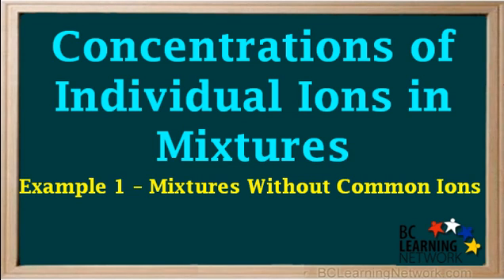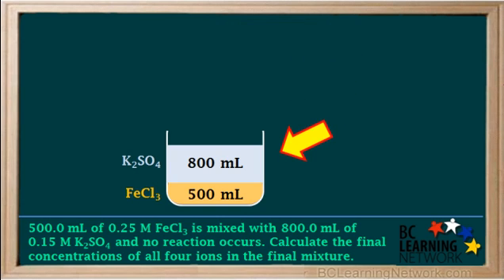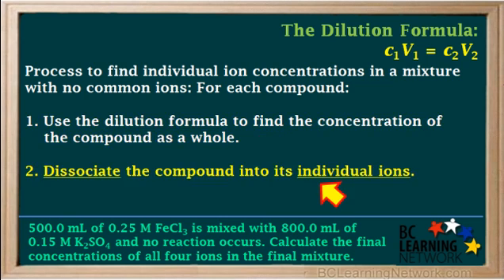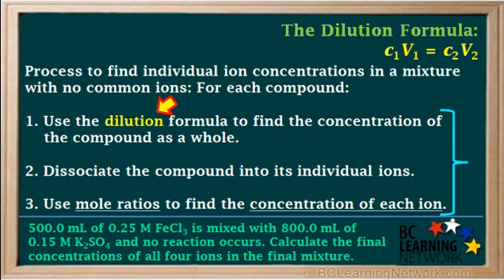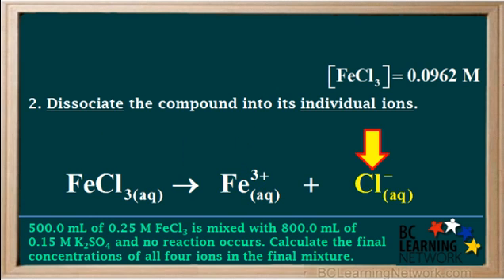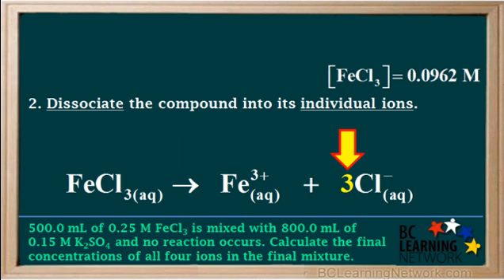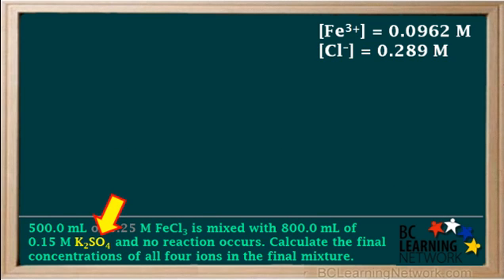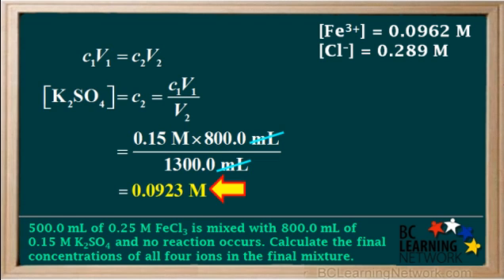WCLN - Conc. of Individual Ions in Mixtures - 1 - Chemistry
Calculating the concentrations of individual ions in a mixture with no common ions.

0:00in this example you'll be shown how to find the final concentrations and
0:04individual irons
0:06when 29 reacting solutions are maxed
0:09500 millilitres appoint 25 mahler FeCl 3
0:13is mixed with eight hundred milliliters appoint 15 mahler K two SO four
0:19and no reaction occurs whereas to calculate the final concentrations I'm
0:24all for Iran's
0:26in the final next year the first time you do a problem like this
0:29it's a good idea to visualize what's going on we start by adding five hundred
0:34milliliters
0:35appoint 25 mahler FeCl 3 to a beaker
0:39and will make a note of that here 800 millimeters 0.15 mahler K two SO four
0:46is added to another beaker am a loss a label that one
0:50we get a third beaker which is larger and we pour the 500 Miller leaders said
0:55FeCl 3 solution
0:57into this speaker then we pour the eight hundred milliliters at kts 04 solution
1:04into the same beaker so in this speaker
1:07we have the next year the 100 millilitres a Kate USF-four
1:11and five hundred milliliters I have FeCl 3
1:15we steer the solution to mix it we can calculate the total volume
1:20by adding eight hundred milliliters to 500 millimeters
1:24which gives a total of thirteen hundred milliliters
1:28for the final volume of the solution so in RB care
1:31we have thirteen hundred milliliters other solution
1:35are FeCl 3 and Kate USF-four
1:39that are mixed
1:40but what are the molar concentrations at k2s before
1:44and FeCl 3 in the final mixture went to solutions are maxed
1:49both of them are deluded so we find the final concentrations using their
1:53delusion formula
1:54c1 b1 is equal the CTBT here
1:58will summarize a process that can be used to find individual I N
2:02concentrations
2:03in a mixture of solutions that do not have the same
2:06I and in common for each compound that was added to the next year
2:10we first used the dilution formula to find the final concentration of the
2:15solution as a whole
2:16next we're a a dissociation equation
2:19showing the compound breaking up into its individual Alliance
2:23making sure we balance it with the correct coefficients
2:26lastly we used a mole ratios shown by the coefficients
2:30in this dissociation equation to find a final concentration
2:34each individual I am we repeat these three steps for each solution
2:39we added to the next year the first it's dilution
2:42then dissociation and lastly
2:45it small ratios to find the concentration of the China
2:49we'll start with the FeCl 3 solution
2:53in the first step will use the dilution formula
2:56to find a final concentration up FeCl 3 as a whole
3:00the dilution formula is c1 d1
3:03is eager to see to be to you where C is the concentration
3:07andy is the volume we can start with the formula as it is
3:11the final concentration FeCl 3
3:14will be equal to the final concentration c2
3:18which will solve for rearranging equation
3:22gives a CTU is eager to see one b1
3:25over v2 the initial concentration
3:28C-one his point 25 mauler and the initial volume
3:33b1 his five hundred milliliters to find the final volume
3:37v2 we add up the volumes are the two solutions were mixing
3:41$500 prize 800 is equal to 13
3:45undead milliliters we cancel out the Miller leaders
3:48and point to five times five under
3:52divided by 13 undead is equal to you
3:55.0 962 mauler will work in three significant figures
4:00but at the end of the problem more round two so we can state that the final
4:05concentration
4:06the FeCl 3 as a whole is .0 962 mauler
4:11will make a note of that appear the second step in the process is to write
4:17an equation showing the dissociation
4:19at FeCl 3 into its individual alliance
4:22so we start with a quiescent FeCl 3
4:26at the CR three APS gives EFI three-plus
4:30a quieres fussy are minus a quiescent now a very important step
4:35is to balance this equation chlorine has a subscript out three
4:38in the formula for the compound that means we get three chloride ions for
4:43every FeCl 3
4:44so we rate the coefficient three here so now we have the balanced equation
4:50for FeCl 3 dissociating the third step in this process
4:55is to use the mall ratios in this dissociation equation
4:59define the concentrations are the individual clients
5:02the concentration have FEC are three as a whole
5:06is .0 962 mauler so alright that about the FeCl 3
5:12in the dissociation equation will start by finding the concentration at their
5:17feet three-plus